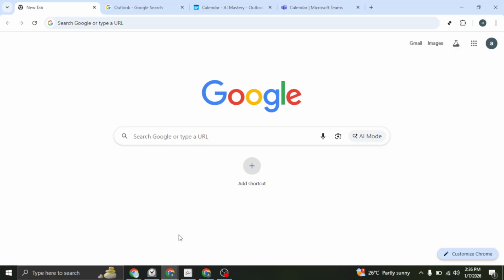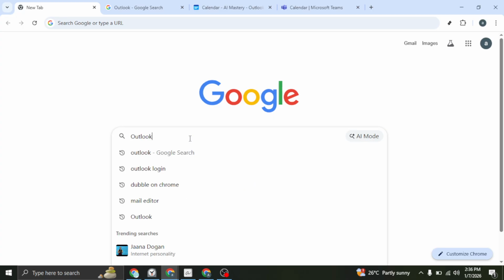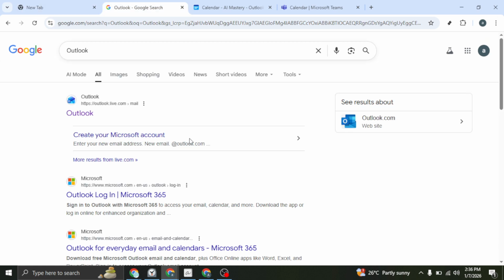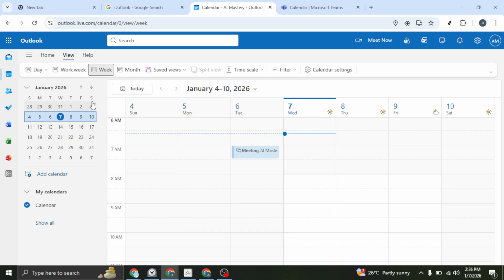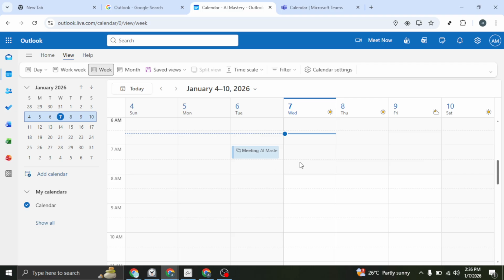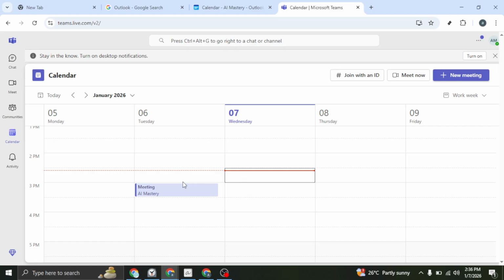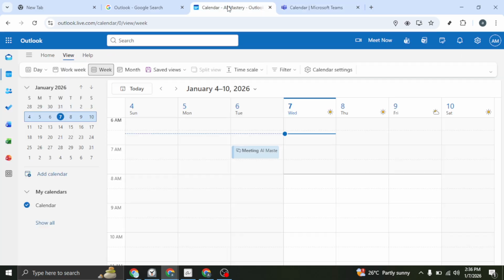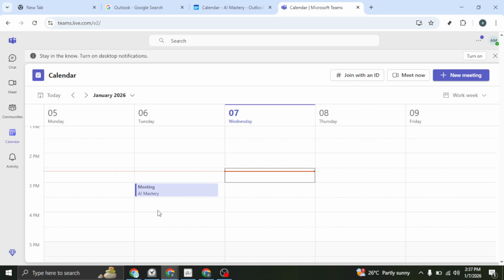How To Sync Outlook Calendar With Teams (Tested)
In this video, we discuss ensuring your schedule is accurate across apps by learning to sync outlook teams calendars. We troubleshoot common issues with teams calendar integration to make sure every meeting appears on both platforms.

00:00 Intro
00:22 Open Outlook Web
00:46 Shared Account Requirement
00:55 Click the Teams Icon
01:27 Calendar Sync Explained
02:00 Helpful Tips